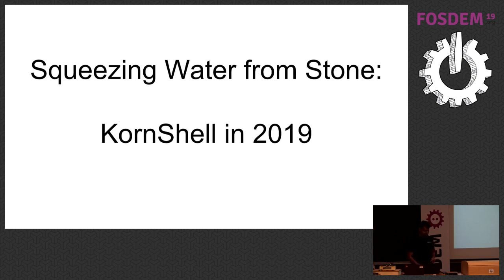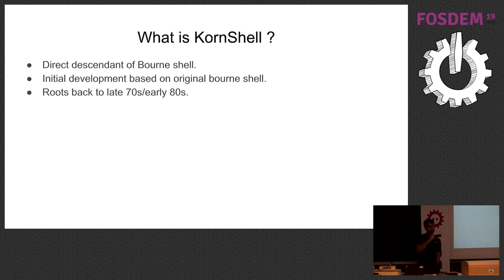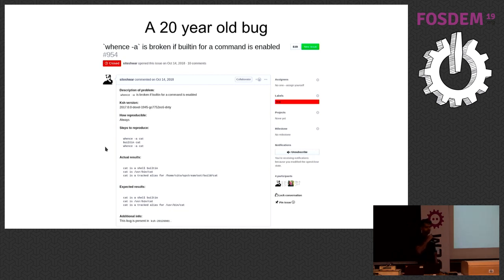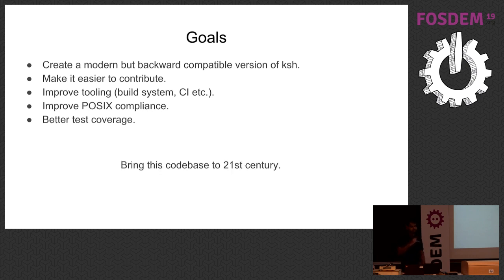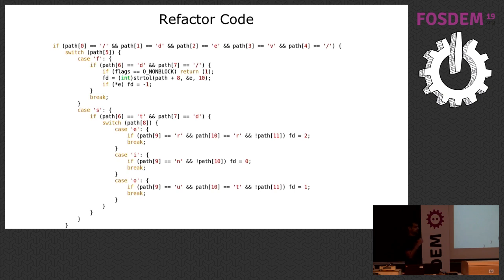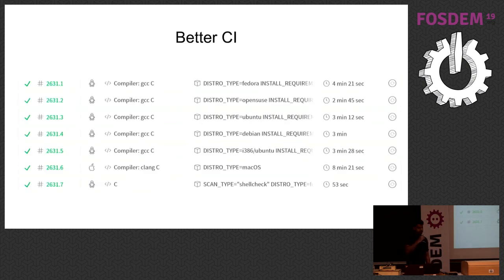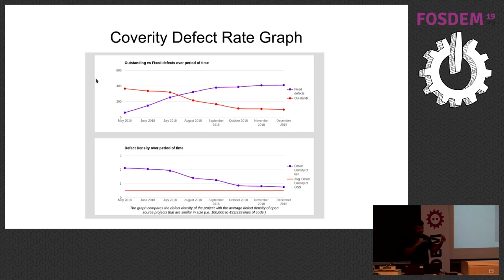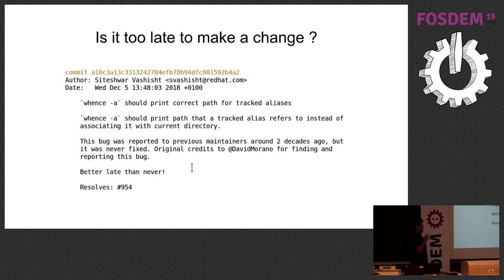Squeezing Water from Stone - KornShell in 2019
by Siteshwar Vashisht

This talk is going to be:

Short update about state of ksh93
Why it's so challenging to maintain it
Steps current upstream maintainers have taken to revive it

And call for developers who like to work on crazy problems.